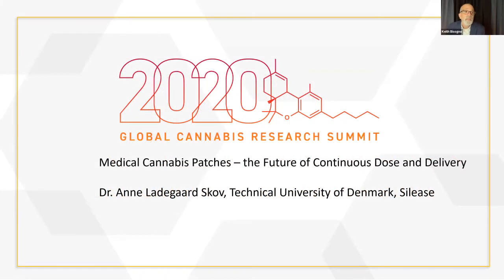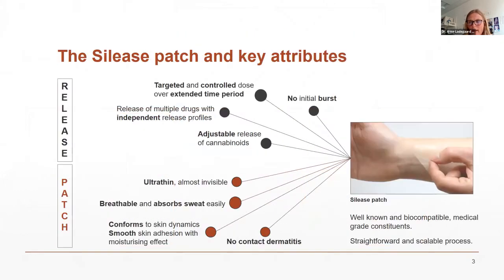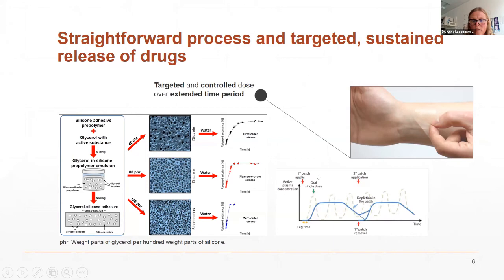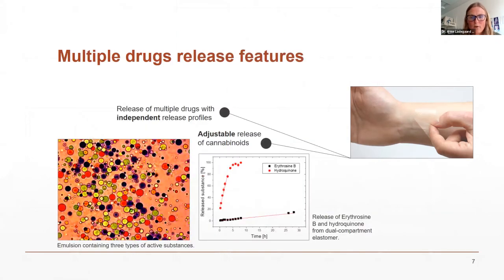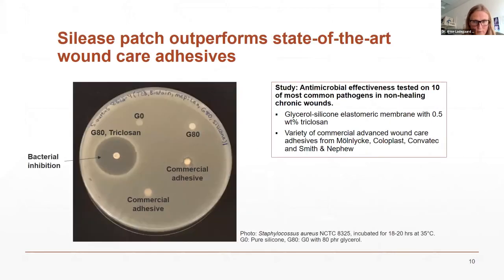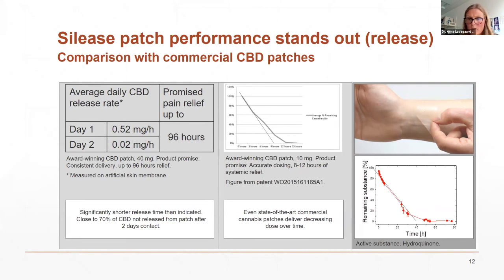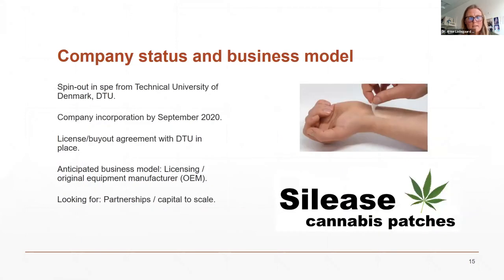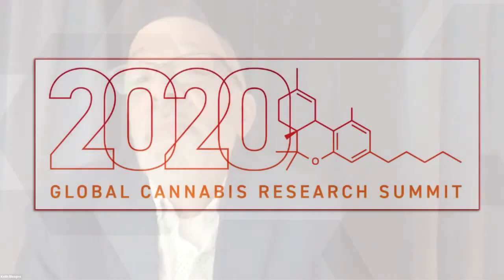Transdermal Technology Enabling Precision Cannabinoid Delivery, 30 Min, Cannabis Research Summit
Learn about innovations from Silease  - Transdermal Technology Enabling Precision Cannabinoid Delivery, 30 Min,  Cannabis Research Summit